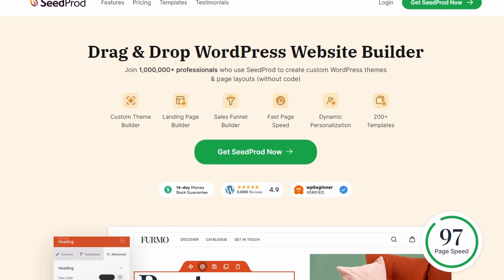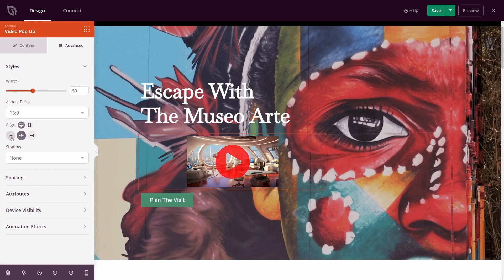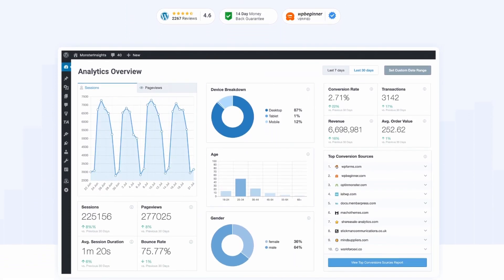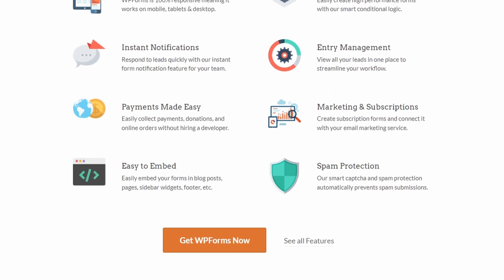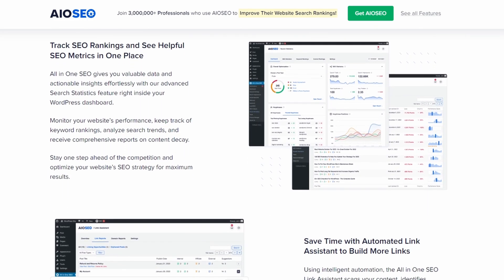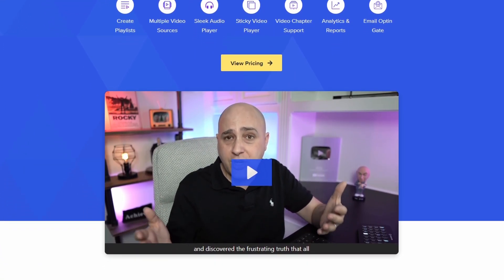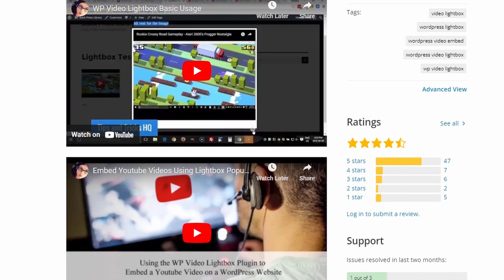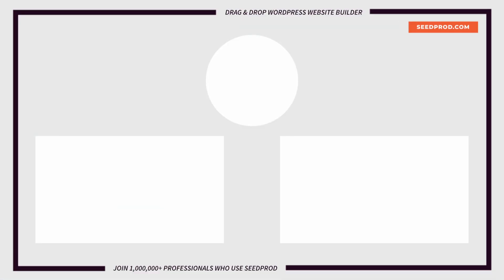The BEST Video Plugins For WordPress | Embed. Optimize. Engage.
In this video, we’ll share our top picks that make adding videos to WordPress a breeze. Video plugins enhance your WordPress website’s appeal and functionality by helping you easily add and manage videos. These plugins provide a more efficient way to manage everything from simple video embeds to complex galleries. They also make your website more robust and user-friendly by adding features like video SEO, lazy loading, and even video analytics.

Timestamps:
00:00 - Intro
00:14 - SeedProd
01:03 - Smash Balloon YouTube Video Feed
01:33 - MonsterInsights
02:06 - WPForms
02:37 - AIOSEO
03:03 - Envira Gallery
03:40 - Presto Player
04:15 - WP Video Lightbox
04:48 - The best video plugin choice